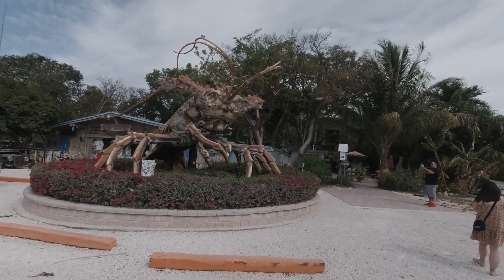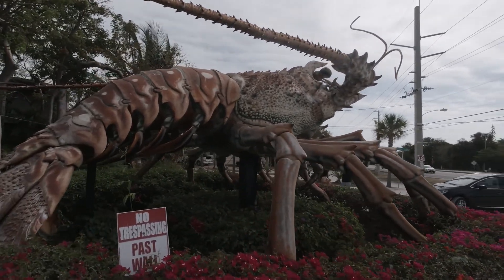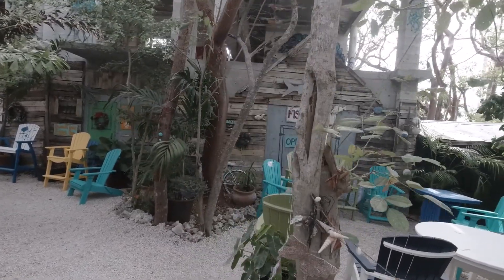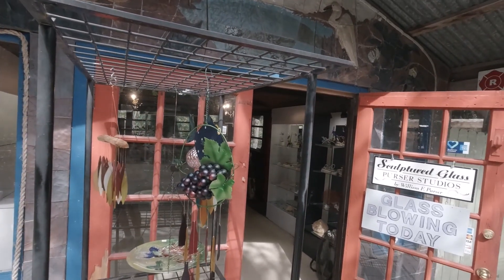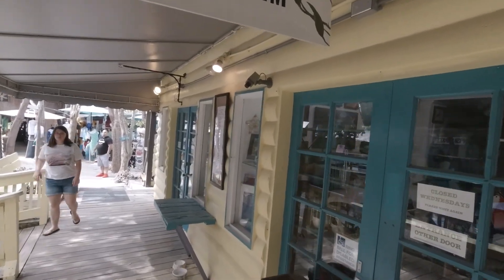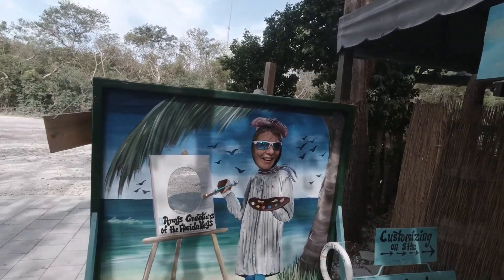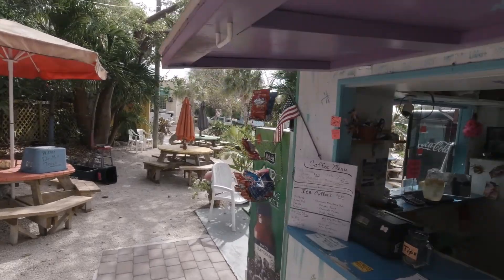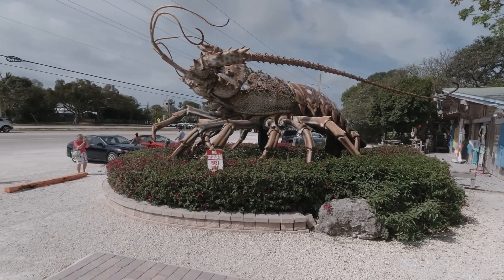INCREDIBLE ART/ SCULPTURE OF GIANT LOBSTER/ ON US#I SLAMORADA1 FLORIDA KEYS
GREAT ROADSIDE ATTRACTION AND GIFT SHOP, NICE PHOTO OP, WORTH A STOP